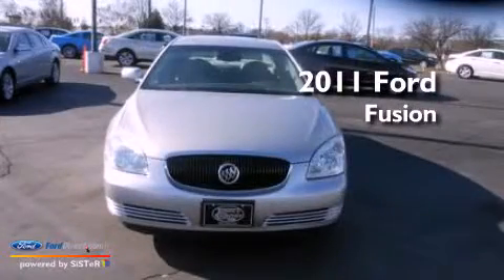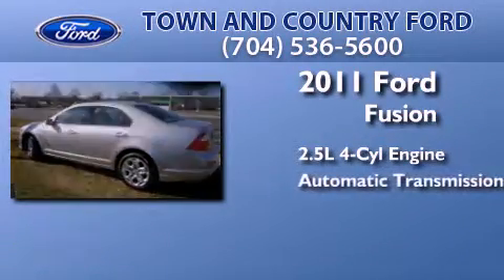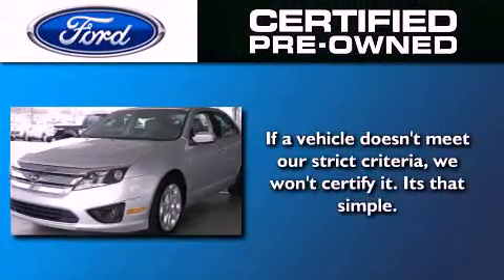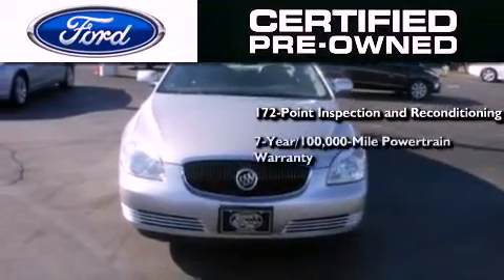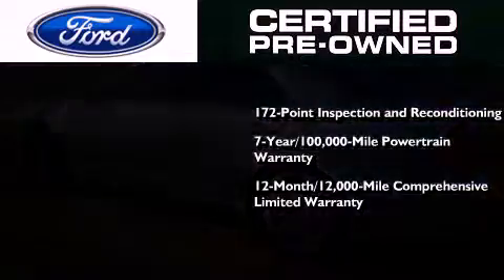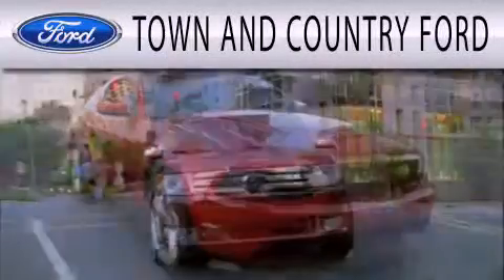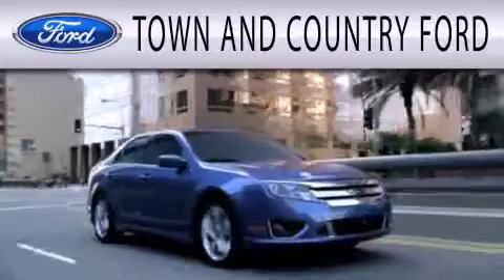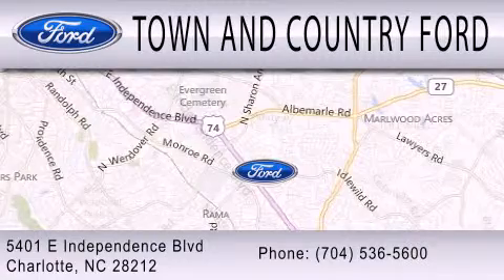Used 2011 FORD FUSION Charlotte NC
Year : 2011
 Make : FORD
 Model : FUSION
 Engine : 2.5L I4 16V MPFI DOHC
 Trans . : AUTOMATIC
 Exterior : SILVER
 Miles : 51,538
 Interior : MEDIUM LIGHT STONE
 Stock : PBR167601